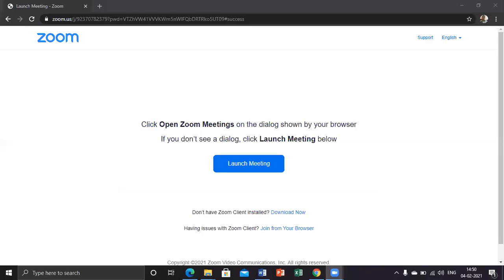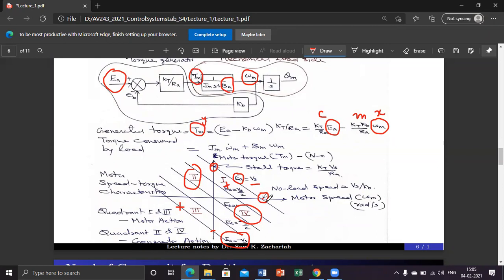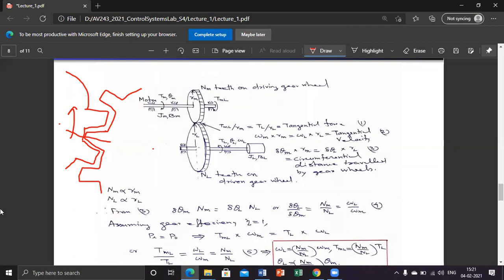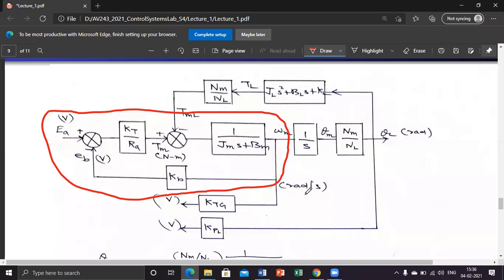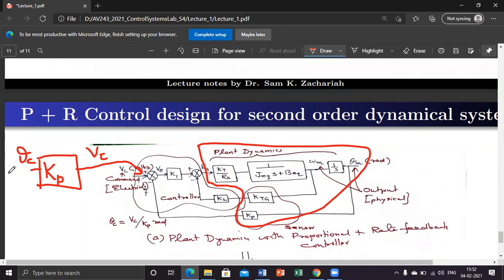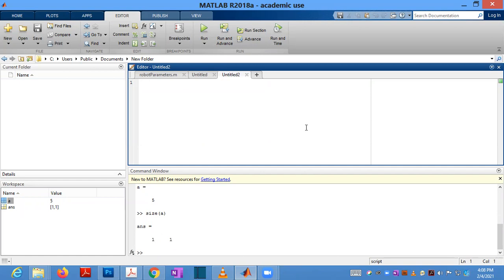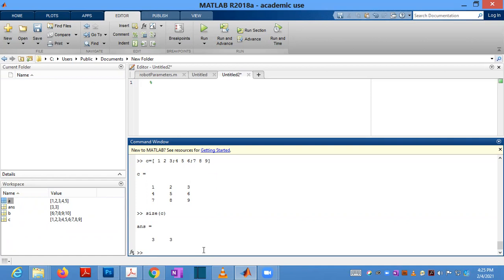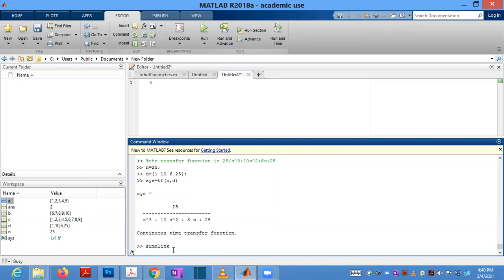Control system lab Lecture 03